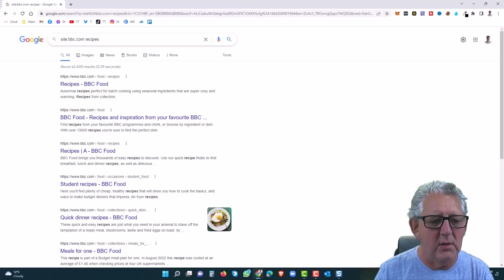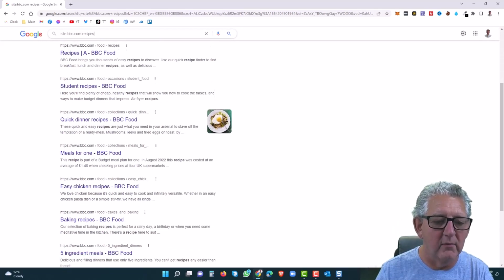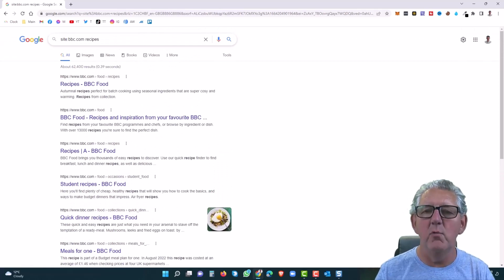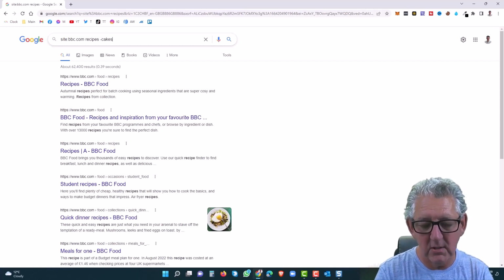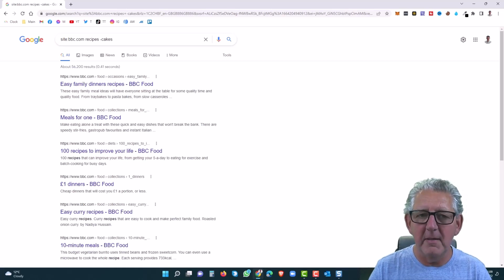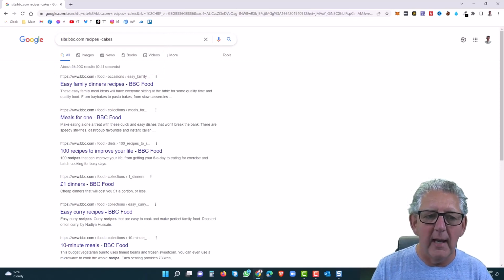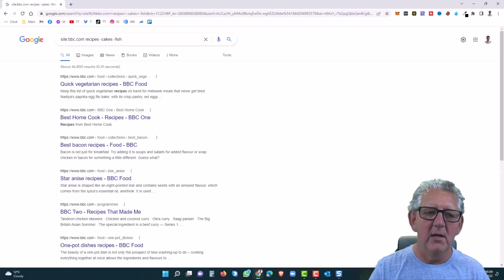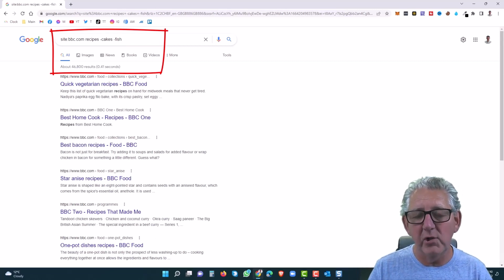Hacking Russel Brunsons Funnel Hackers To Create Better Capture Pages, Sales Pages & Funnels!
In this video, I'll show you how to use google search operators to find any website in any niche that is built with Click Funnels.

You can then use these examples to build your own lead capture pages, sales pages, and funnels.

* The funnel builder that I use and recommend is available for a fraction of the cost of even a basic Click Funnels account!

Need Traffic To Build Your List? - Checkout My Top Traffic Sources Below